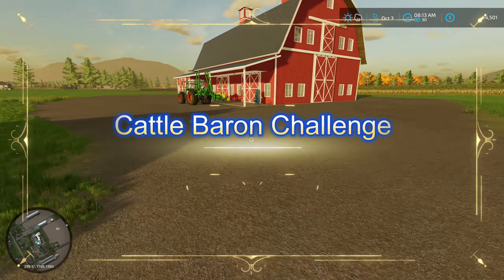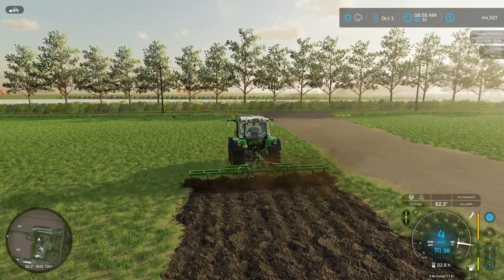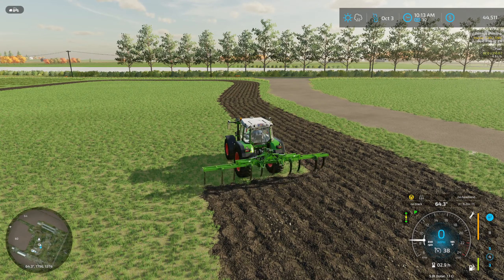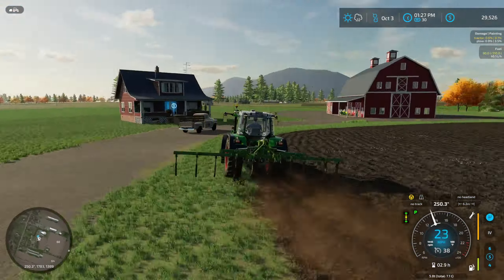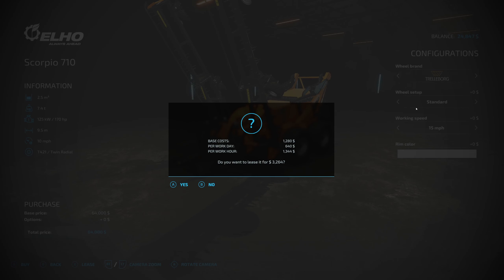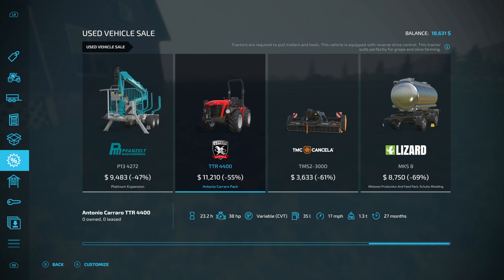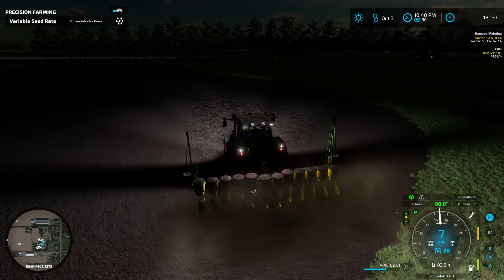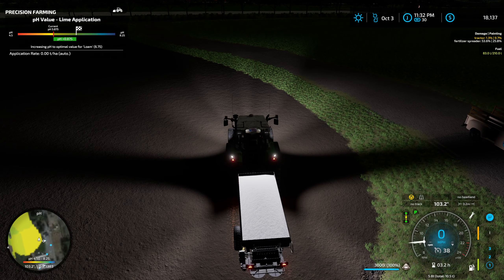Plowing Is So Satisfying! – Chilliwack, BC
Month Two, October - Episode 5: We are doing the Cattle Baron Challenge on the brand new Chilliwack 4X Map by Chumpy Farmer.

In this FS22 video, we plow our first field, plant some grass and get some more equipment!

➤Farming Simulator 22 Map:
Map: Chilliwack 4X Map
Modder: Chumpy Farmer
Platform: PC/MAC

➤This video was inspired by the following YouTubers - DJGoHam, Farmer Cop, The Squad, Farmer Klein, Rusty Money, Erik TheCrazyViking, Faber Farming, Klutch Simulations, Driver 53, Jelsa Farmer, MrSealyP, Argsy Gaming, TheFormalPickle, 4B Gaming, Trucker_Matzy, The Tactical Farmer, December Farms, Yellow Tractor